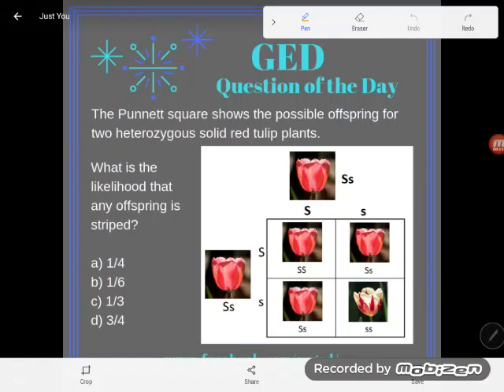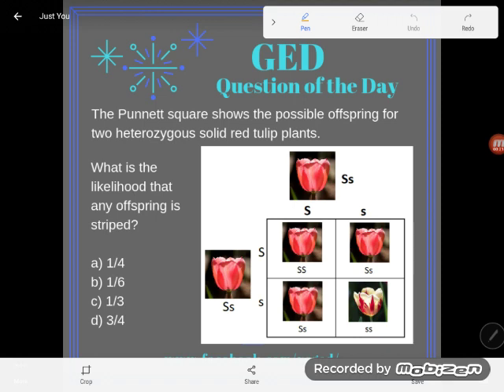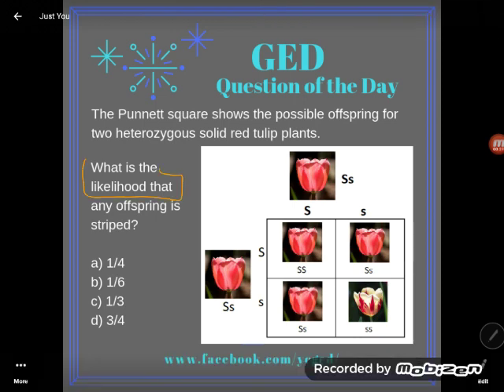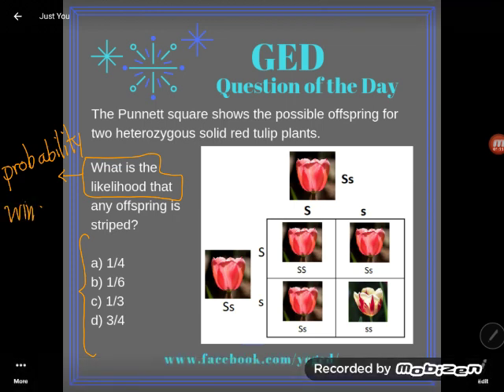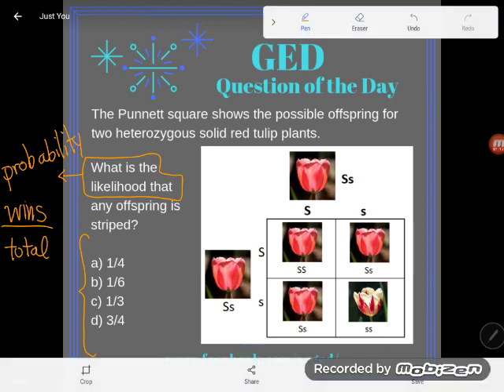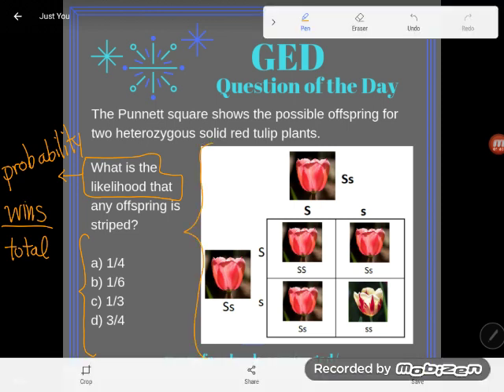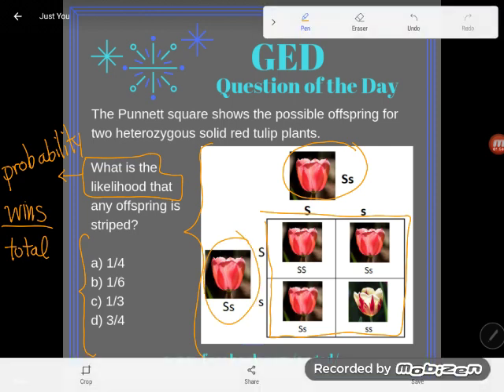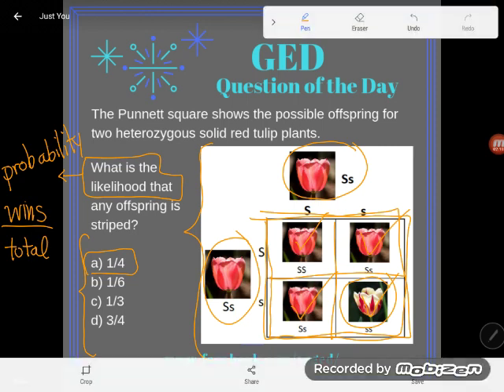GED QOD: Heredity with Punnet Squares 1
In the first video of the series, Kate eases you into the concept of Mendelian genetics using Punnet squares with a simple example.